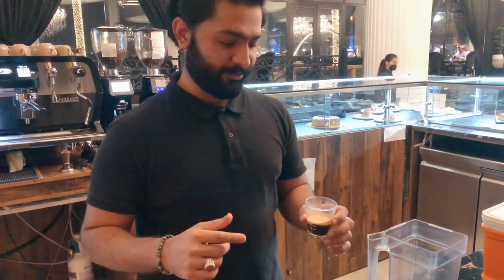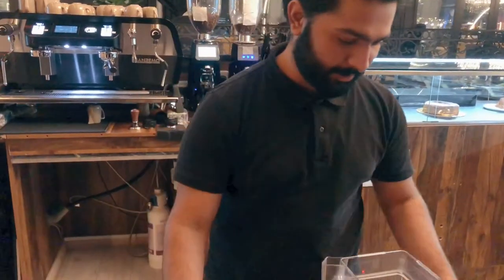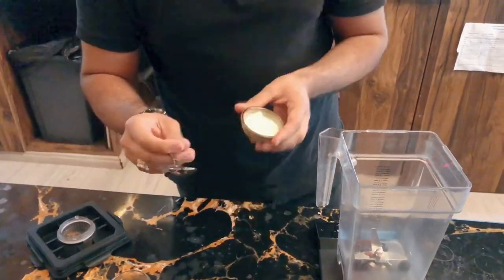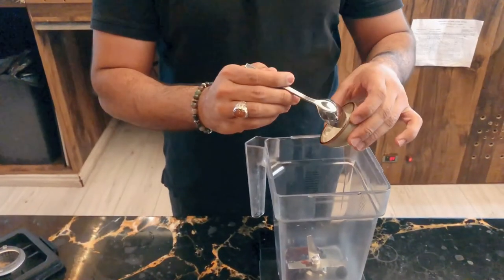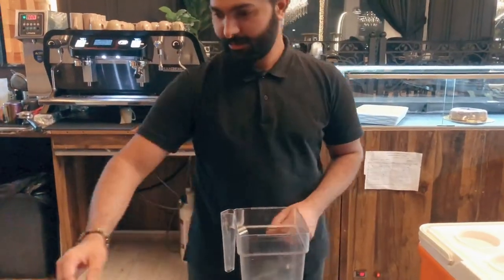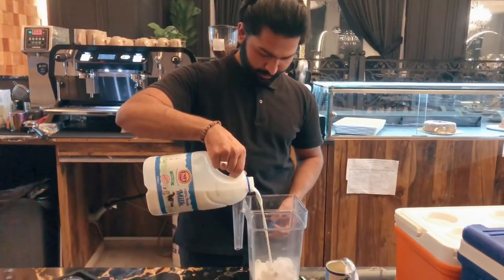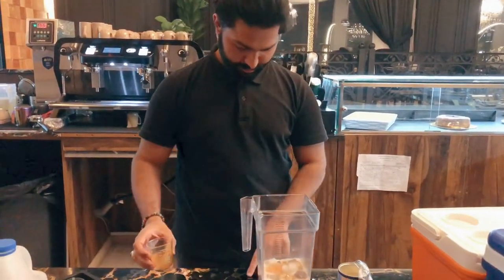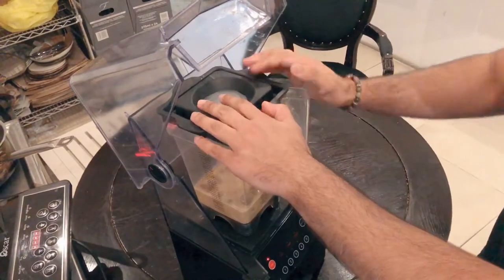Amazing Road tour | blueberry iced latte | latte art tutorial pakistani food | tiktok art